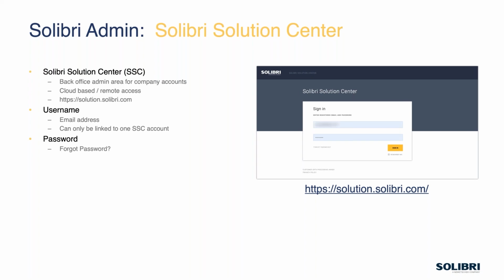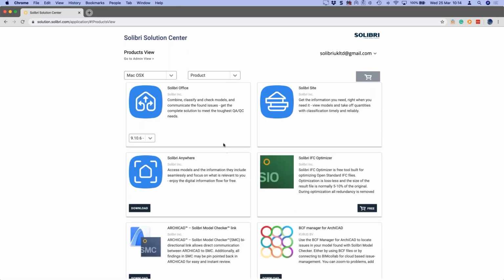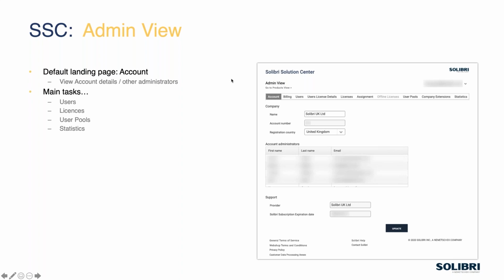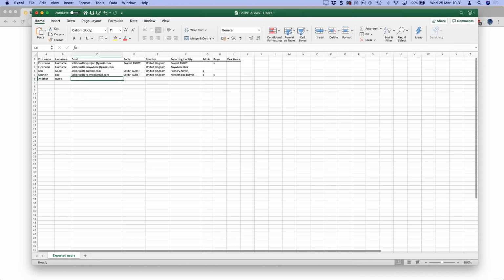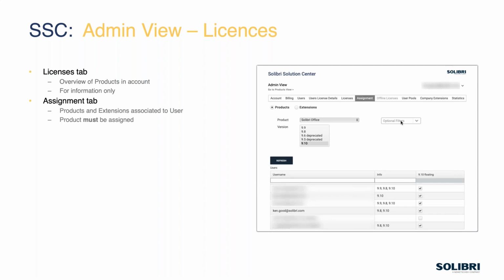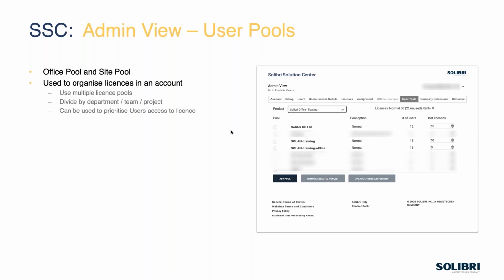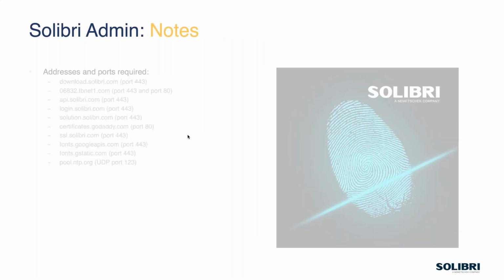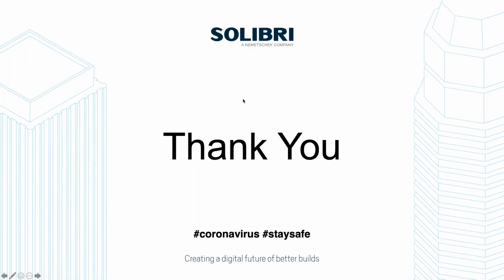Solibri for Administrators | Solibri ASSIST webinars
The focus of this webinar session is the Solibri Solution Center – the invisible back office of Solibri!

We look at the Products and Resources available to everyone. We examine the tasks that the SSC administrator is responsible for, such as how to create and manage users, assign licences or extensions and monitor usage.